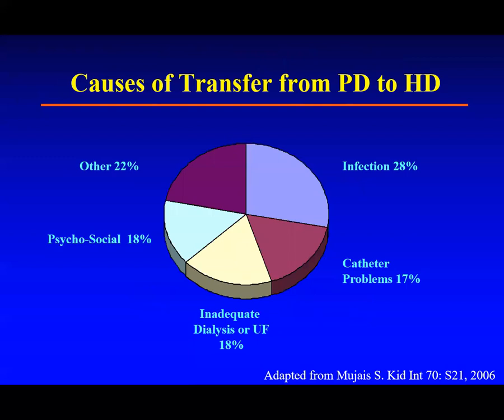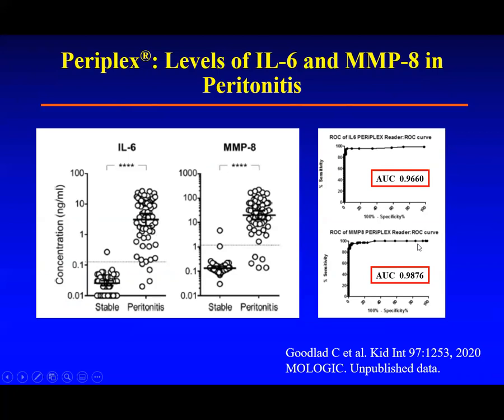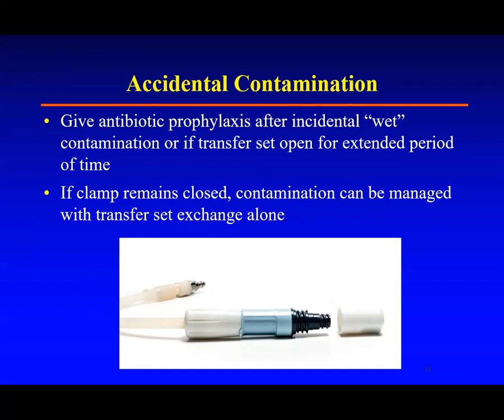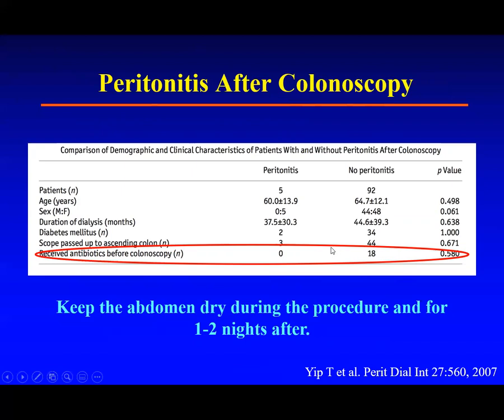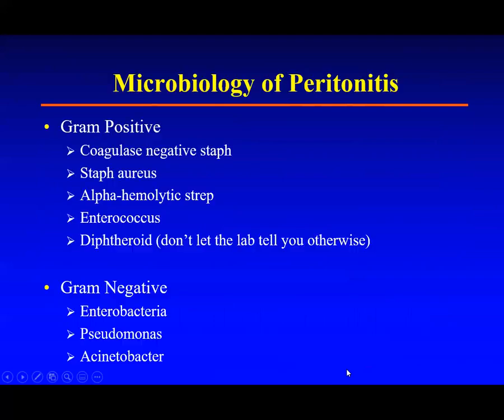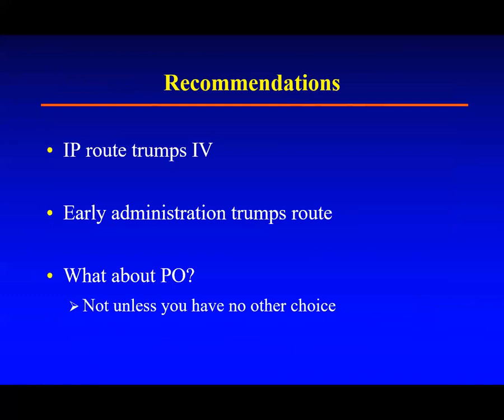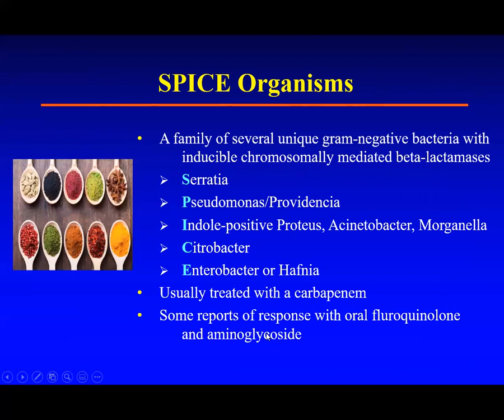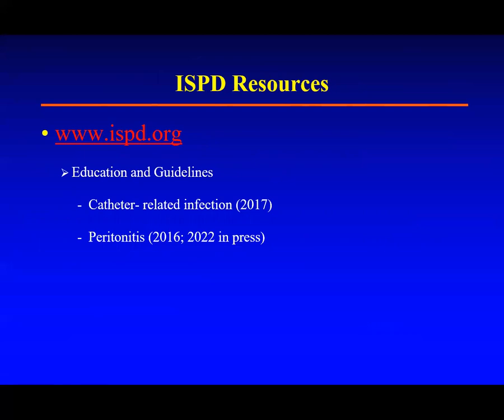PD- Related Peritonitis: A presentation by Dr. Isaac Teitelbaum at PSN Quetta 2022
Isaac Teitelbaum, MD is a Professor, Medicine-Renal Med Diseases/Hypertension
Director, Home Dialysis Program